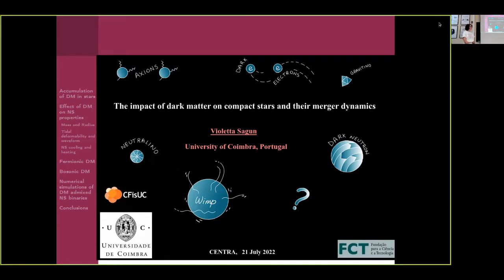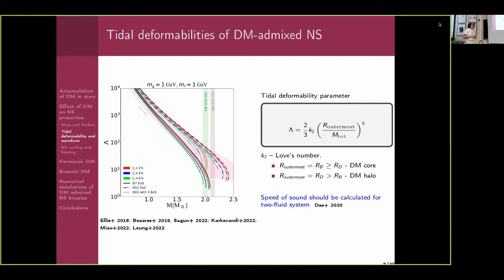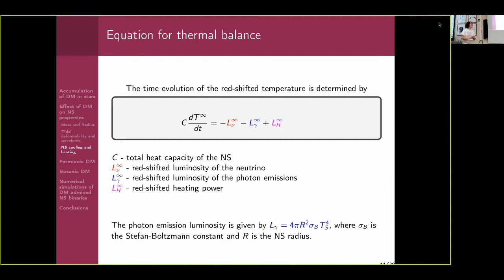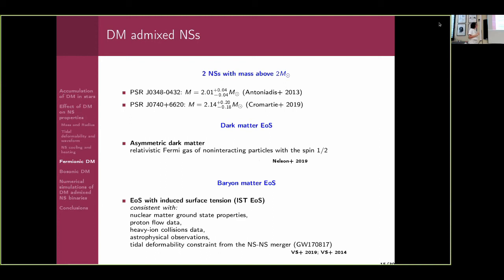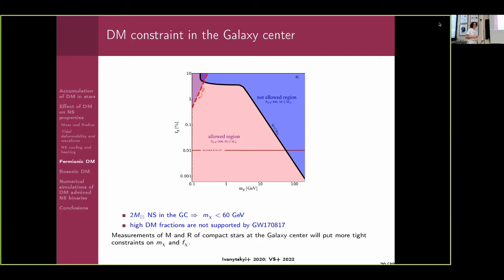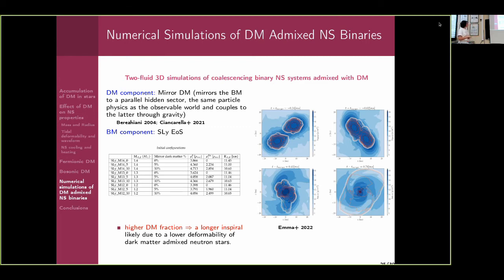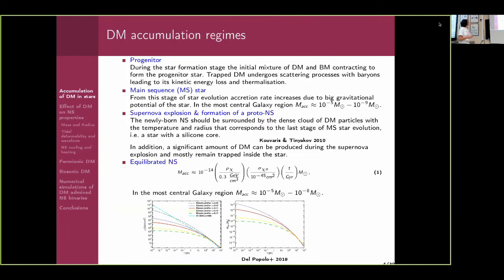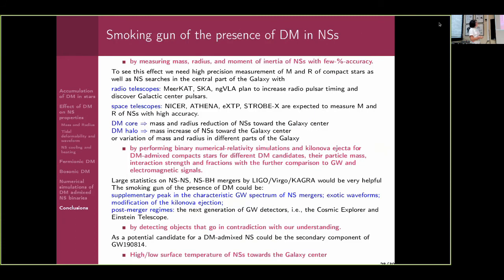Violetta Sagun - 21/07/2022 || CENTRA Seminars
Speaker: Violetta Sagun (Coimbra U.)

Title: The impact of dark matter on compact stars and their merger dynamics

Abstract:

Compact stars due to their enormous gravitational field can accumulate a sizable amount of dark matter in their interior. Depending on its nature, an accumulated dark matter may affect the properties of neutron stars in quite different ways. I will give an overview of the impact of dark matter on various observable properties of neutron stars, i.e. the mass-radius relation, tidal deformability, surface temperature, merger dynamics and gravitational wave waveform, etc. For two scenarios, asymmetric fermionic and bosonic dark matter, the conditions at which dark matter particles tend to condensate in the core of the star or create an extended halo will be presented. I will show how dark matter condensed in a core tends to decrease the total gravitational mass and tidal deformability compared to a pure baryonic star, which appears as an effective softening of the equation of state. On the other hand, the presence of a dark matter halo has an opposite effect, causing an increase of those observable quantities. Thus, observational data on compact stars could be affected by an accumulated dark matter and, consequently, constraints we put on the strongly interacting matter at high densities. I will discuss how the ongoing and future X-ray, radio and gravitational wave observations could shed light on dark matter admixed compact stars and put multi-messenger constraints on the corresponding effect.
CREDITS
Recording: Alex Vañó Viñuales
Editing (CENTRAnswers):  Joan Bachs-Esteban, Giorgio Laverda, Matteo Piani, Javier Rubio